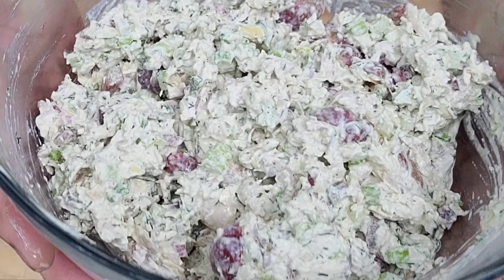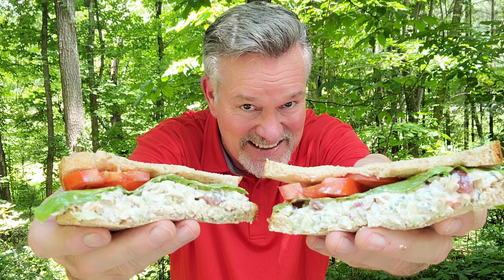Ultimate CHICKEN SALAD..My Wife's Favorite!..TRY IT!!